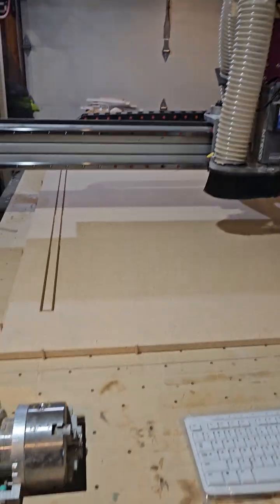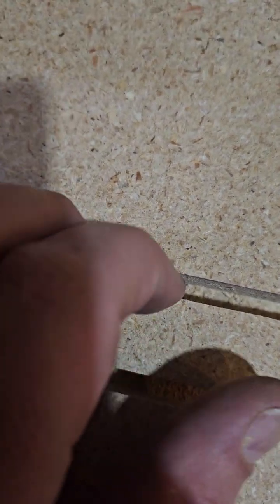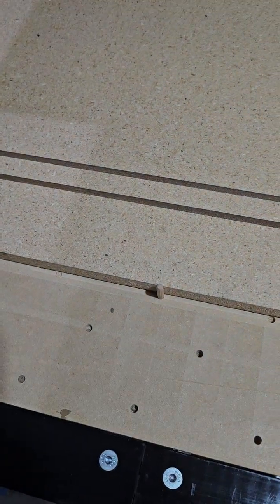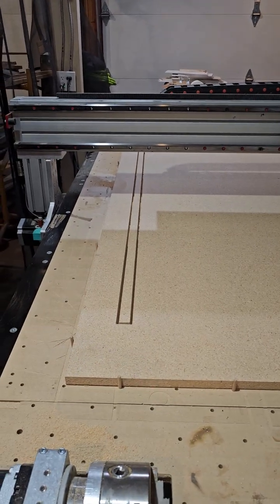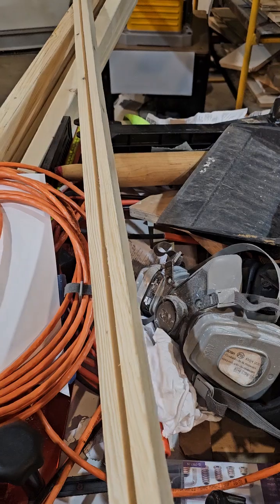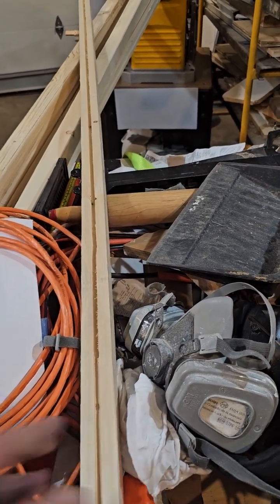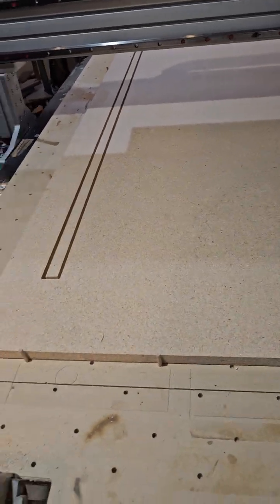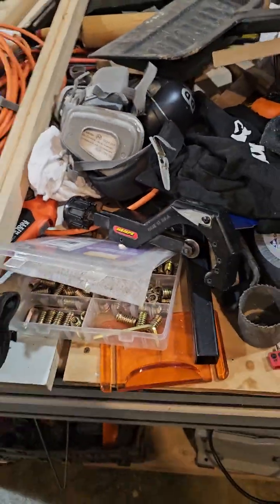First cut with the new CNC brain complete.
ForgoTV on Twitch, Rumble
Forgoification on X!

Virtual wealth → Real-world machines → Real cash
I craft virtual items in a video game (Entropia Universe) for money (going on 20 years)
I have taken money from the virtual world and created real crafting machines, in the path to automate manufacturing from pixels to real stuff.

CNC : 5'x10' AVID PRO - self built
Design Software : Blender
Toolpath Software: Vectric Pro
Machine Software: Mach4

Controller:
[Planar Helium PCT2235 Touch Screen 22" LED LCD Full HD]
[EQ14 Mini PC, Intel Twin Lake N150(Up to 3.6GHz) 16GB DDR4 500GB]
[REOLINK 5MP Security PoE IP Camera]

BIT parts:
[Surface bit]
[Bit Replacement]
[Bit Replacement 2]

Measuring parts:
[123 Blocks]

$5k+ Gaming Setup:
[OLED 65" Monitor, Soundbar]
[AMD 3950 16 core Threadripper]
[ASUS TUF Gaming GeForce RTX ™ 5070 12GB GDDR7 OC]
[G.SKILL Trident Z Neo Series DDR4 RAM (XMP) 128GB]
[TUF MB]
[TUF Case]
[CPU Fan]

[Wave 3]
[Green Screen]

Paid for from a video game!